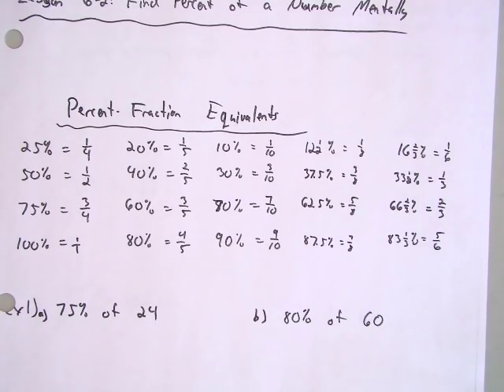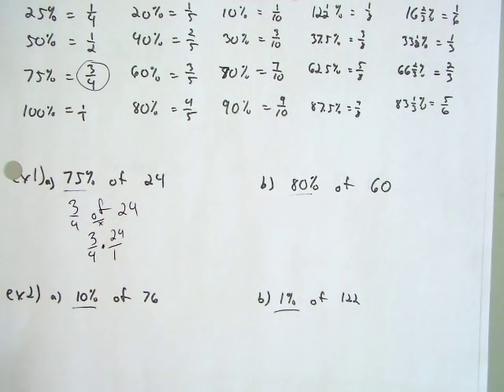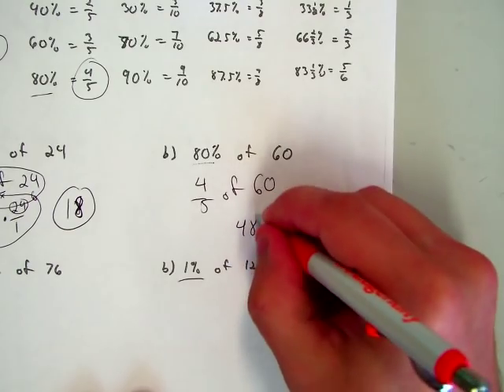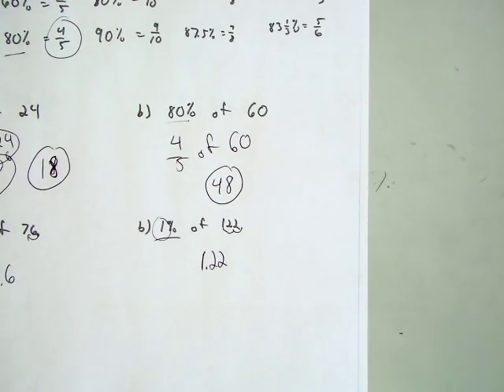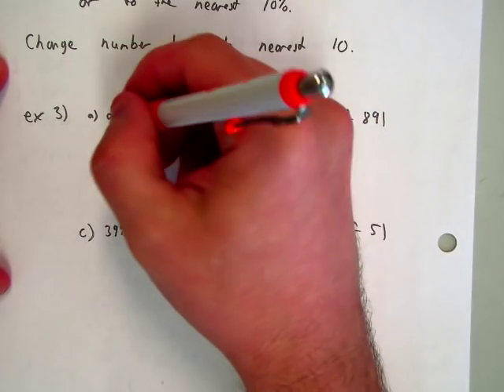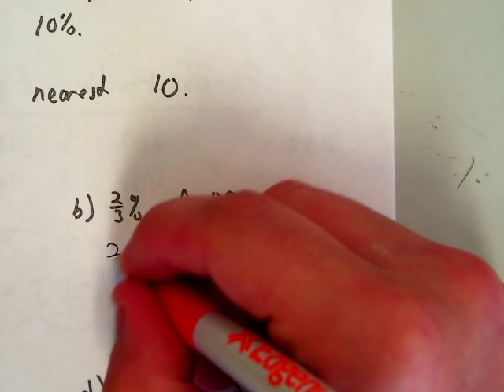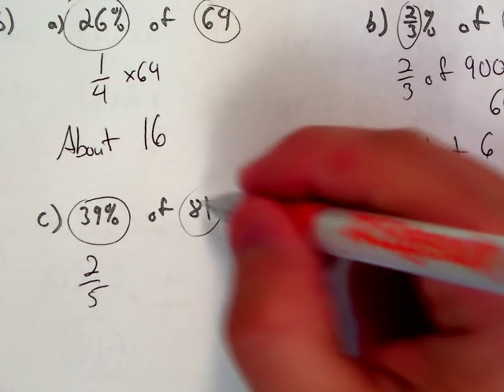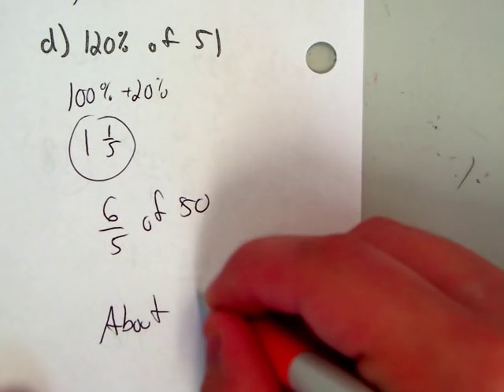Adv - Lesson 6-2 Find Percent of a Number Mentally